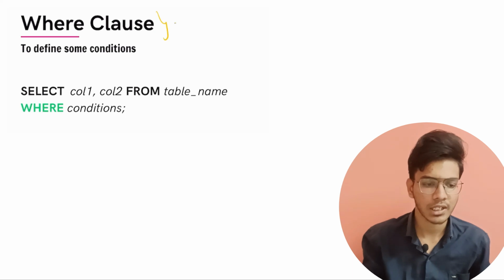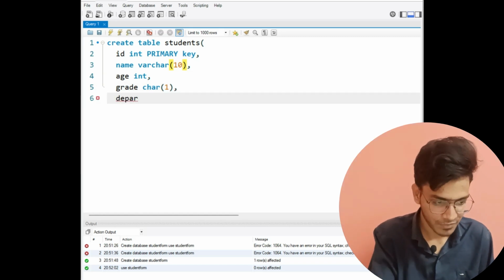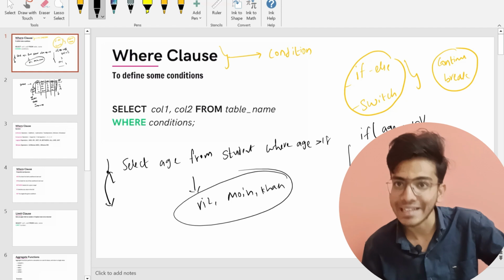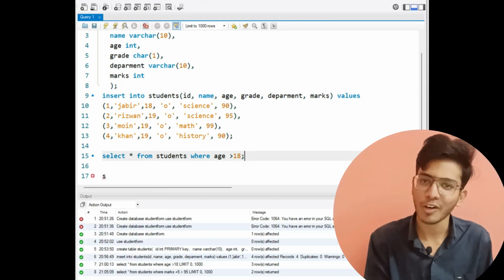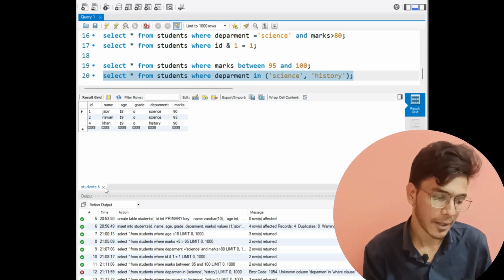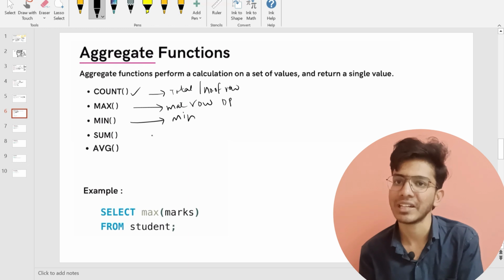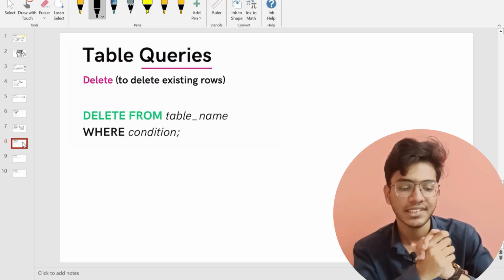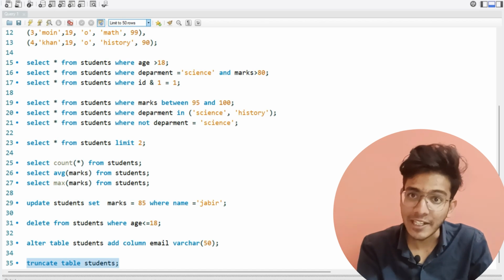Lecture 30: SQL(Part 2) | MySQL | MERN Stack | A Complete Full Stack Series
Chapters
00:00:00 Where Clause
00:02:03 Table Schema
00:05:53 Creating & Insering into Table
00:11:18 Where Clause
00:15:20 Operators in SQL
00:23:01 Frequently used Operators
00:27:39 Limit Clause
00:30:33 Aggregate Functions
00:36:36 Update Command
00:39:13 DELETE Command
00:40:43 Alter Command
00:42:08 Truncate Command
00:45:01 Outro